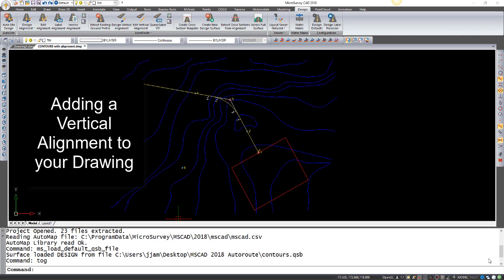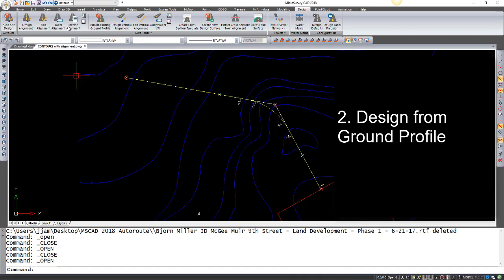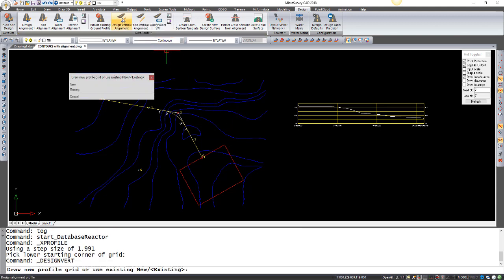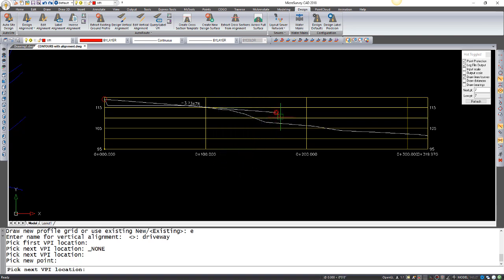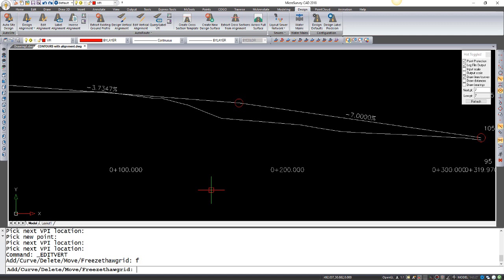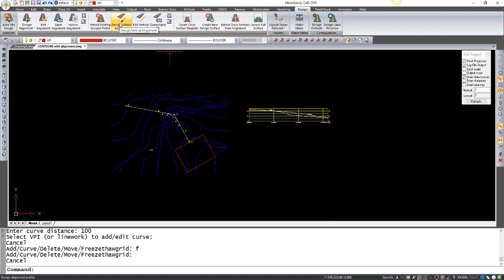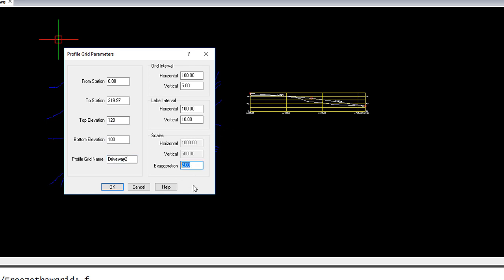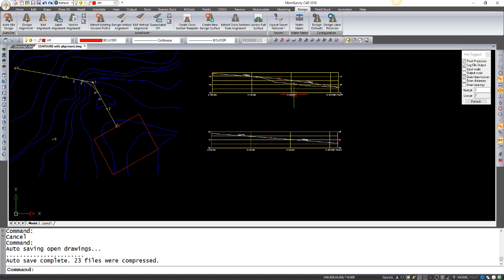Create or Import Vertical Alignment